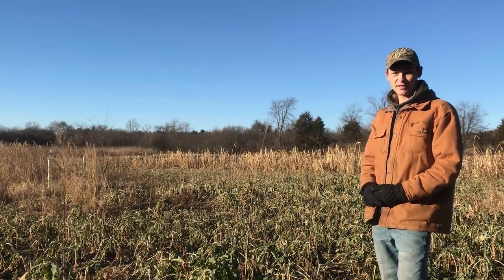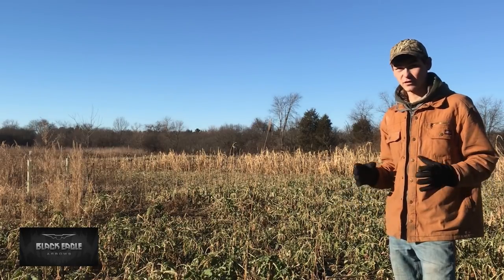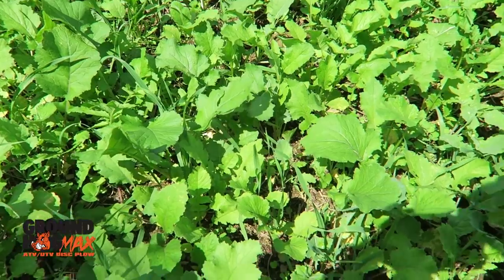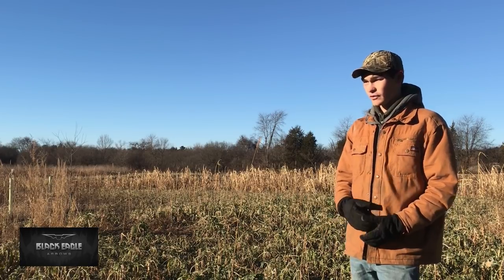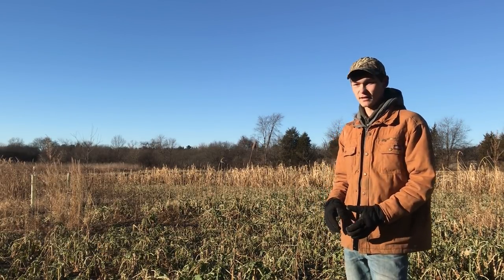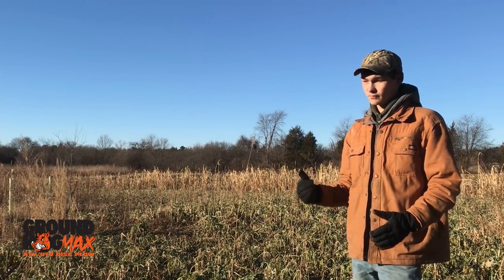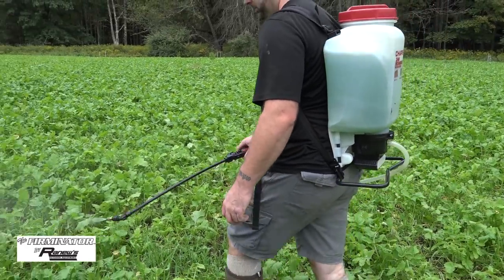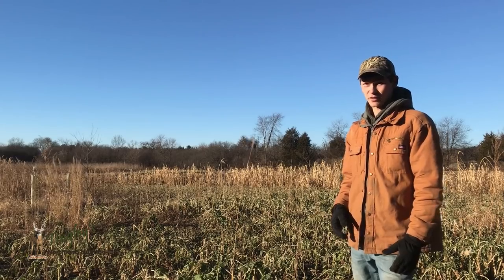BEST DEER FOOD PLOT TIPS **JASON DROTZER WISCONSIN WHITETAIL**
Learn some deer food plot tips with Jason Drotzer from Wisconsin Whitetail. Deer food plots can be a great way to attract deer and have fun. Keeping it simple and following some simple steps can have great results. Jason talks about entry and exit to food plots, location, certain seeds to plant, over seeding and hard work.

JUST WATCH THE VIDEOS, LIKE THEM, SHARE THEM AND COMMENT. HEY YOU MIGHT LEARN SOMETHING🔴😜